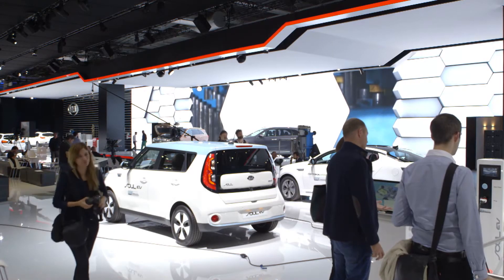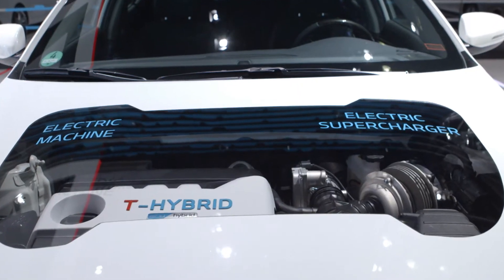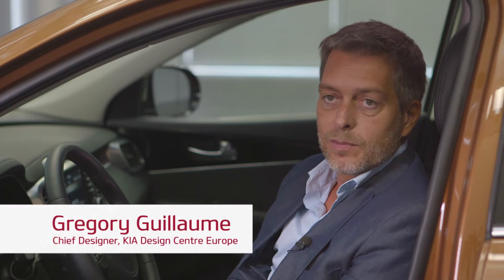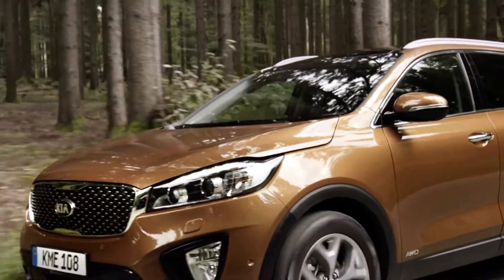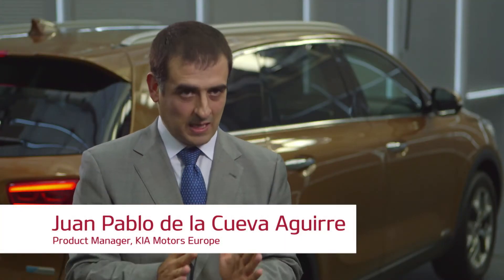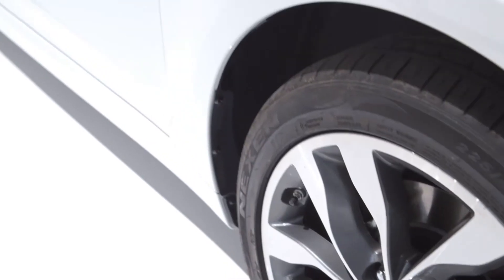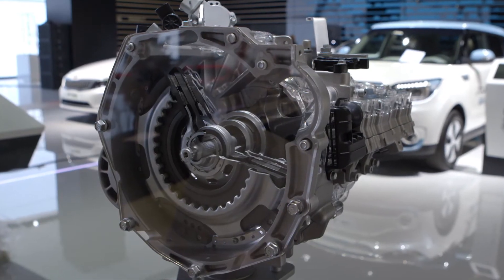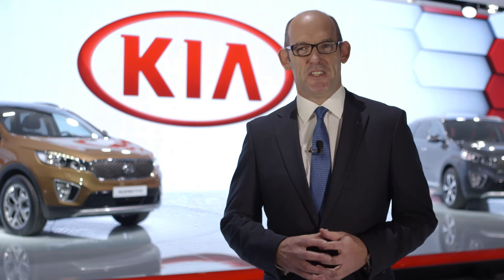Kia Motors at Paris Motor Show 2014 | AutoMotoTV